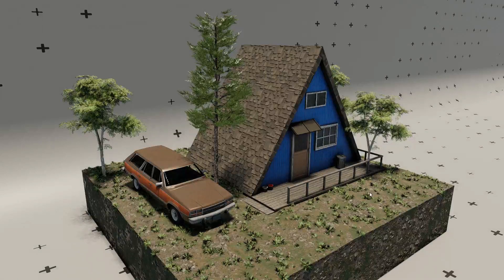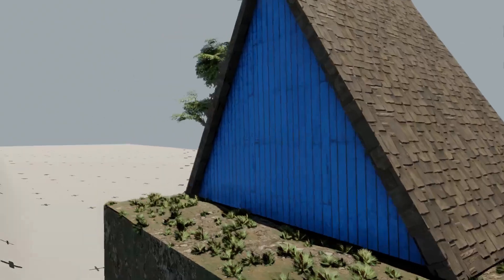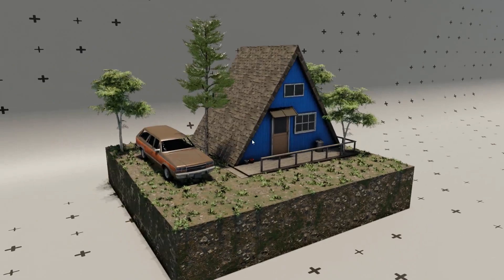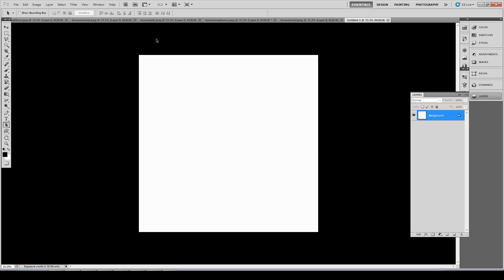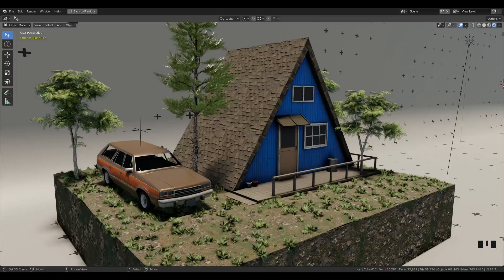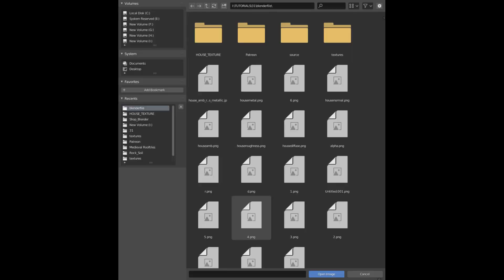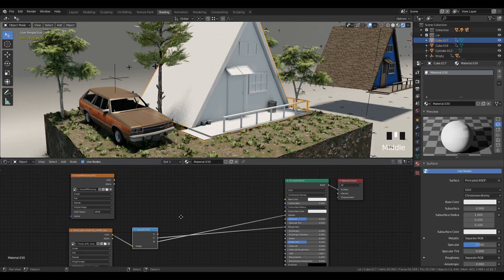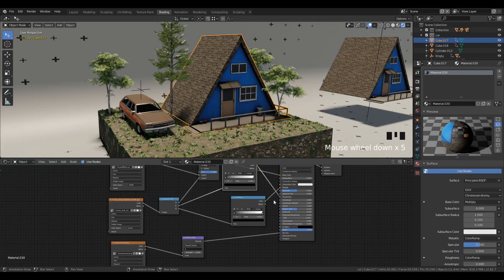The Power Of Texture Channel Packing Blender + Photoshop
In this tutorial you will learn about The Power Of Texture Channel Packing .
In which you will know how to utilize three channels Red,Blue,Green and save different grey scale texture in them. These grey scale texture includes Ambient Occlusion map, Roughness map, Metallic map which are crucial to use for Physical base rendering.

You can support me on PATREON where you will be able to download the the project files and models that I have used in my tutorials and speed up modelling or sculpting videos.